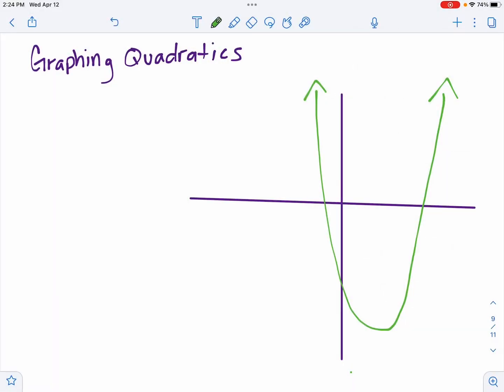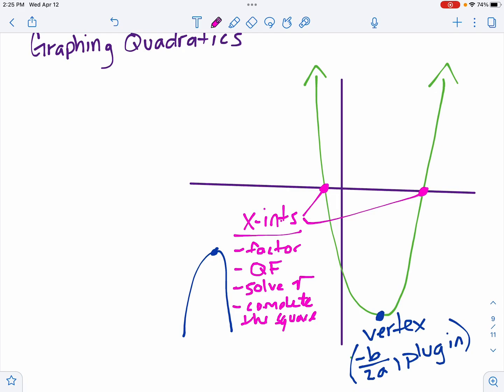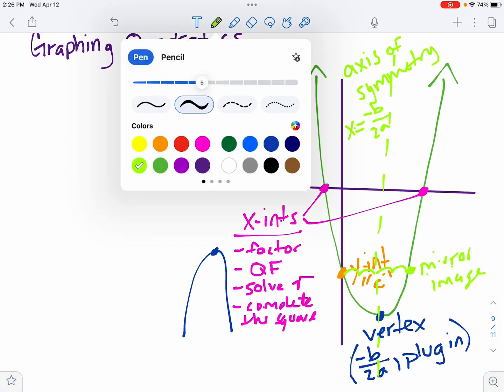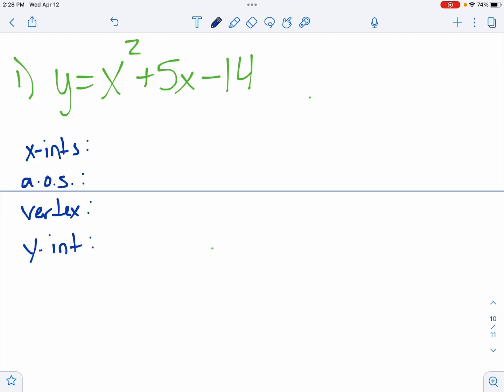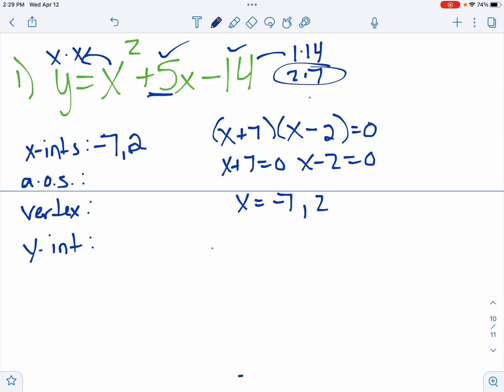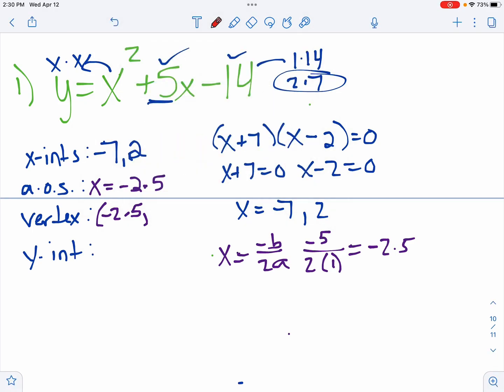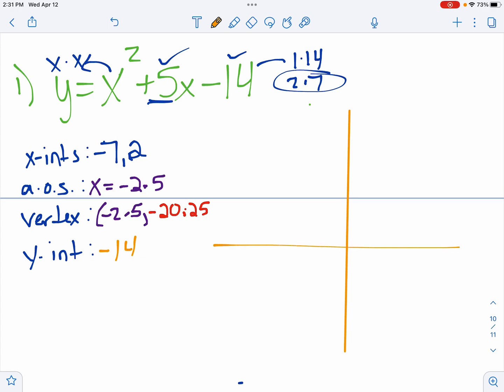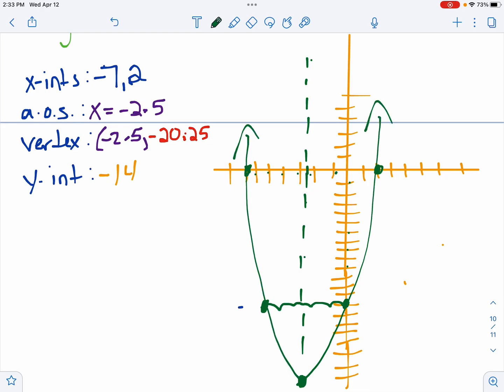Graphing a Quadratic in Standard Form